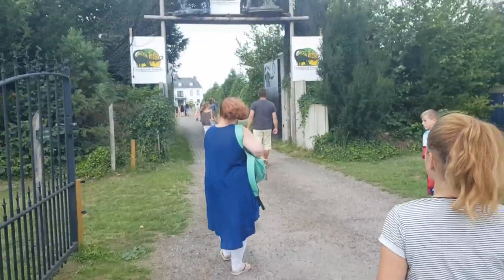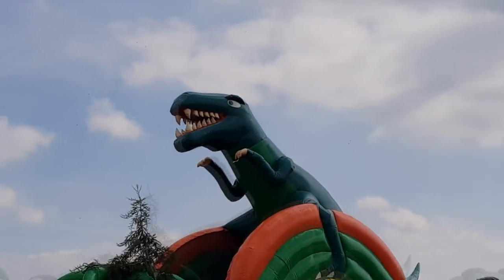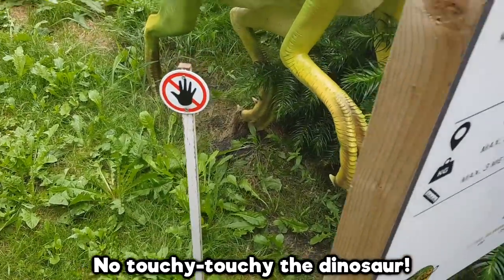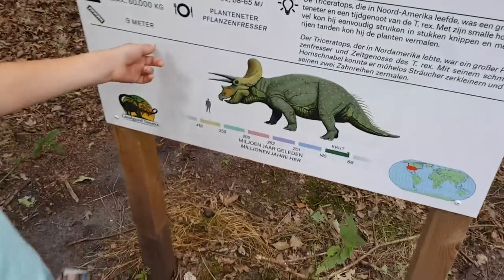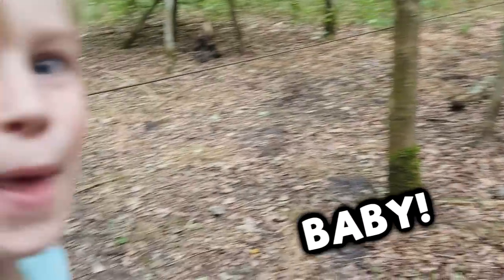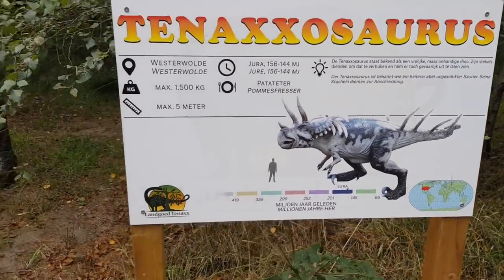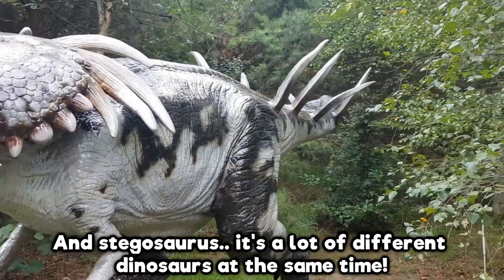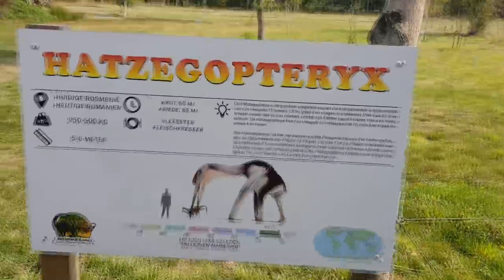Dino Park Vlog!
It's a good park for a fun day out, but a bad place to learn about dinosaurs!

∘∘∘∘∘∘∘∘∘∘∘∘∘∘∘∘∘-Credits-∘∘∘∘∘∘∘∘∘∘∘∘∘∘∘∘∘∘
📸 Thumbnail picture taken by my dad 😁

'Happy Victory'

'REACH'

△⚪✕◻ Game on!